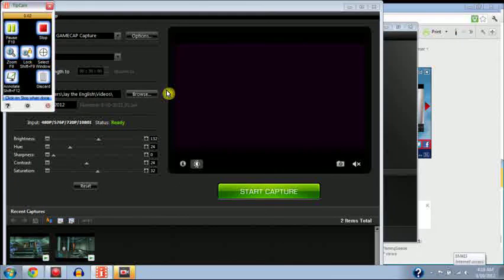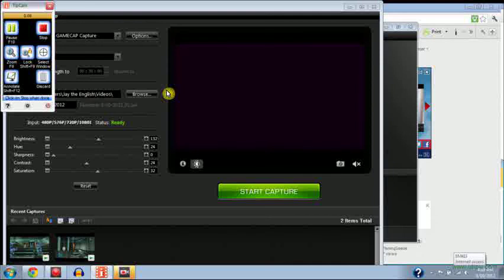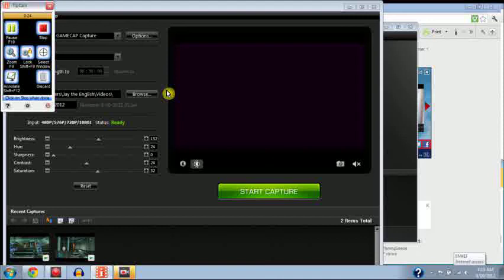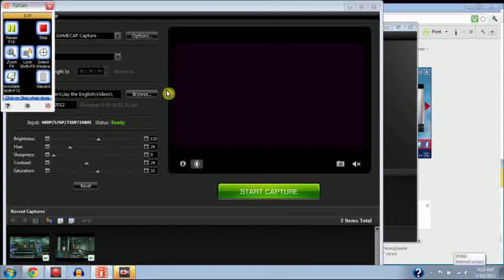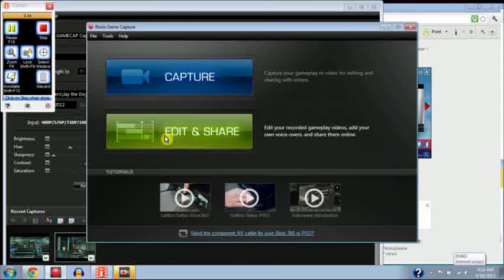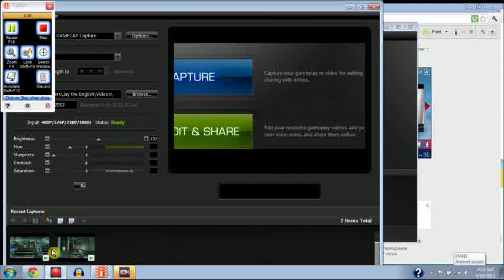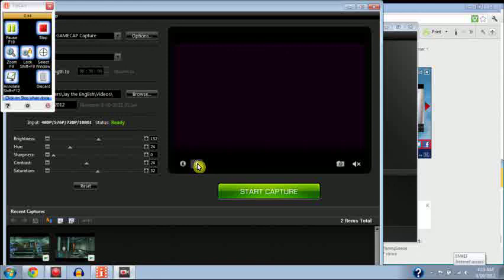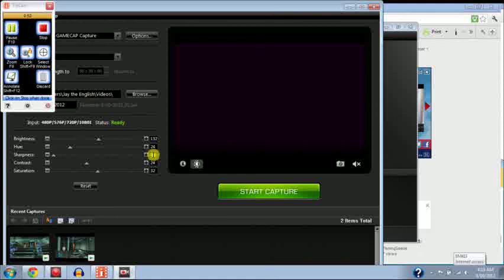How to make Roxio Game Cap look almost like hd pvr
Brightness: 132
Hue: 24
Sharpness: 0
Contrast: 24
Saturation: 32